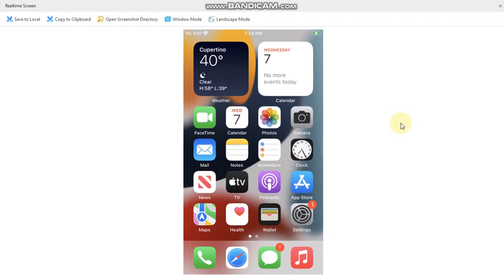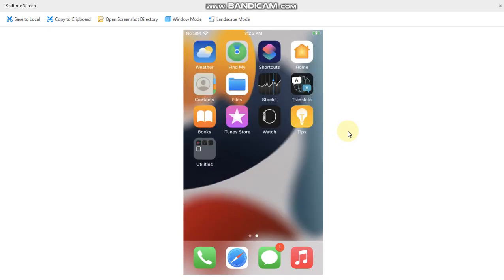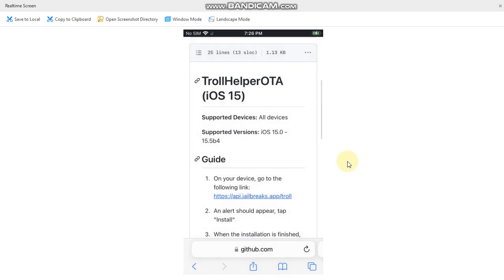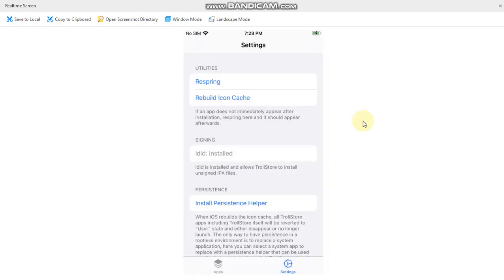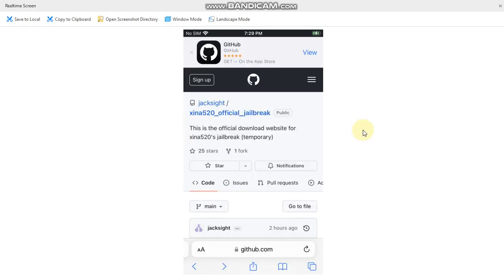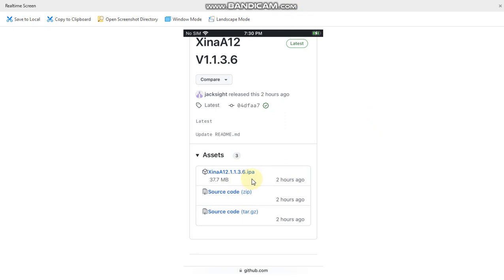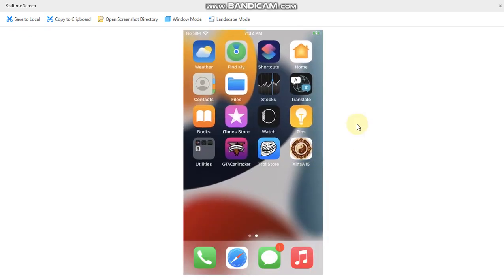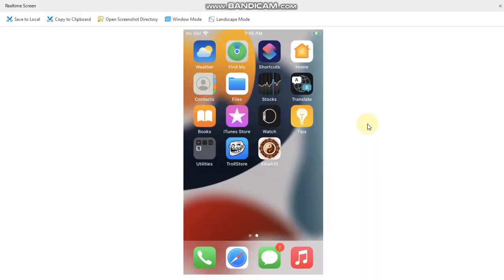How to install XinaA12 Jailbreak | A12 - A15/M1 iOS 15.0 - 15.1.1 Jailbreak | Installation Tutorial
This video is about installing XinaA12 Jailbreak (Sometimes called XinaA15). This jailbreak supports all devices from A12 to A15 and M1. Supported iOS versions lie between iOS 15.0 through 15.1.1. The method shown in the video is completely free and legit.

Note: Due to using an unsupported device in the video the jailbreak app crashes but on a supported device you can jailbreak using the same installation method outlined in this video.

Topics Covered:
XinaA12 Jailbreak Installation
XinaA15 Jailbreak Installation
Jailbreak iOS 15.1.1
Xina 15 Jailbreak
A12 Jailbreak iOS 15.1.1
A13 iOS 15.1.1 Jailbreak
Xina Jailbreak install
A14 iOS 15 Jailbreak
A15 iOS 15.1.1 Jailbreak Installation
M1 iOS 15 Jailbreak Installation